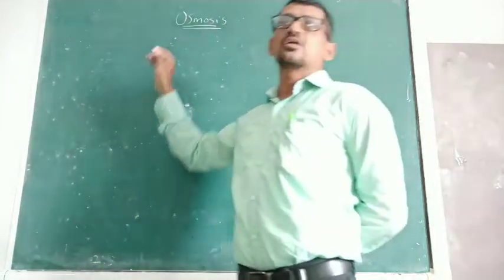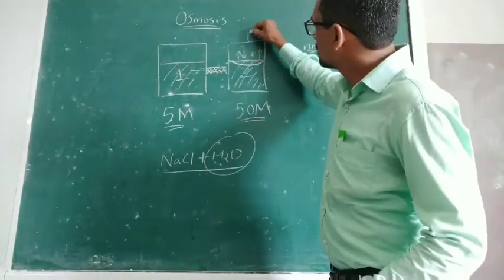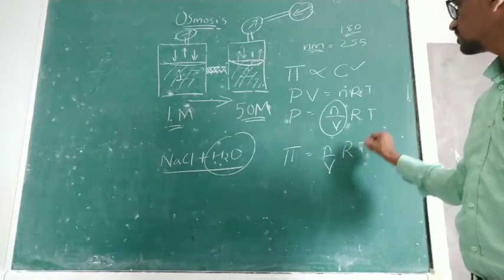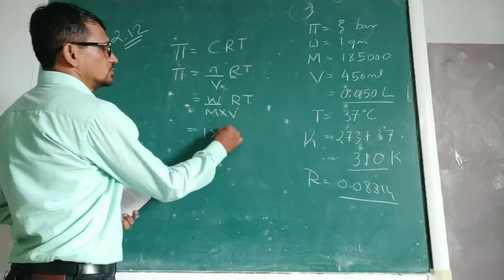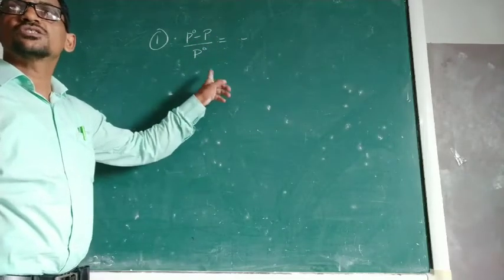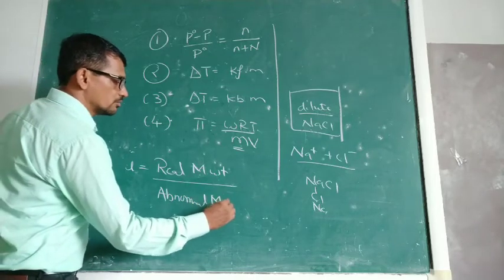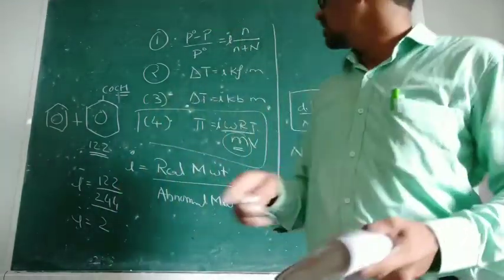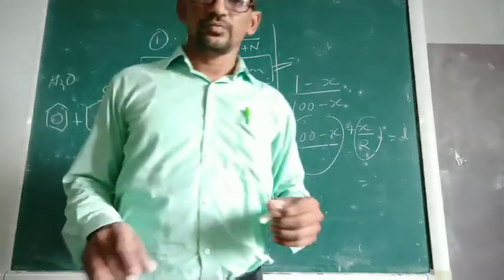L-10,STD 12Van't Hoff factor i and abnormal molecular mass